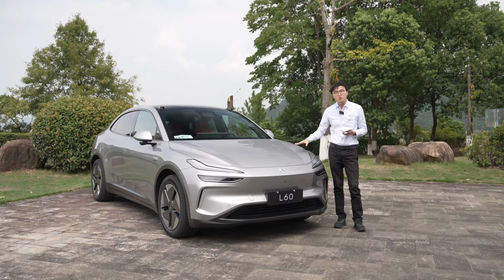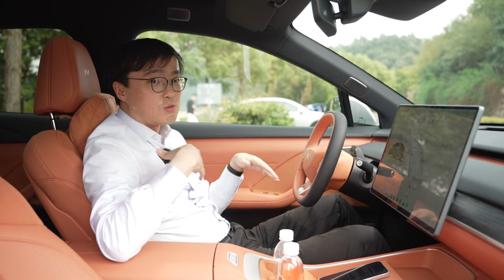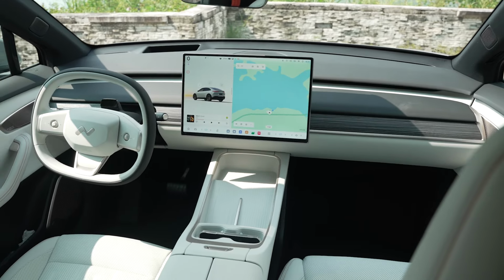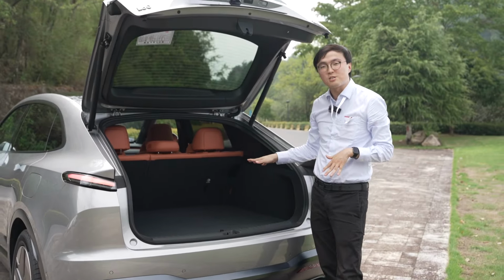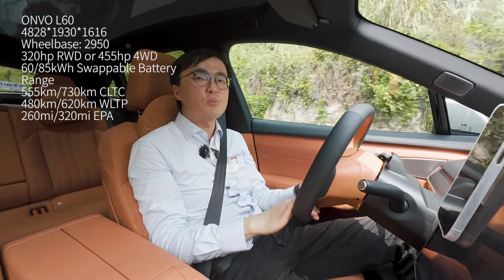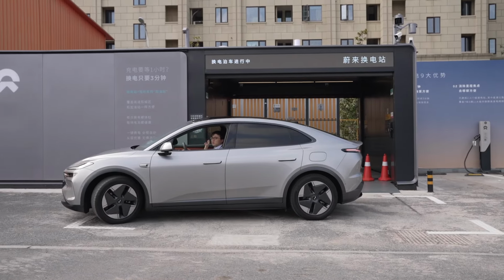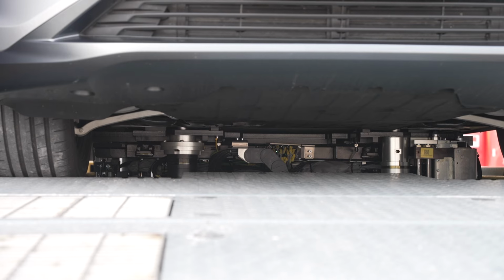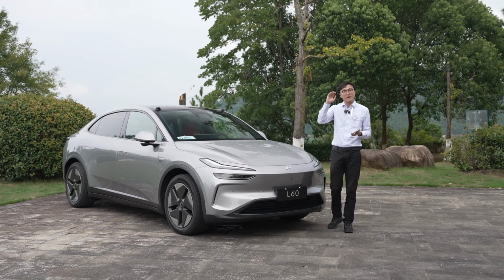A Tesla-Wannabe That‘s Actually Better on Merit - ONVO L60 Review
Many cars have been billed as a Tesla killer, this one is actually better on merit.
Chapters:
00:00 Intro
00:30 Ergonomics
02:12 Interior
03:03 Backseats
03:36 Boot
04:03 Dynamics
06:56 Battery Swap
08:42 Verdict